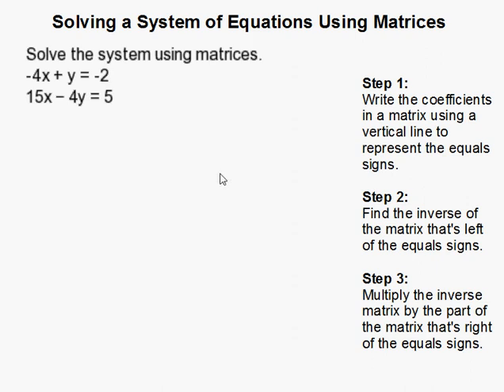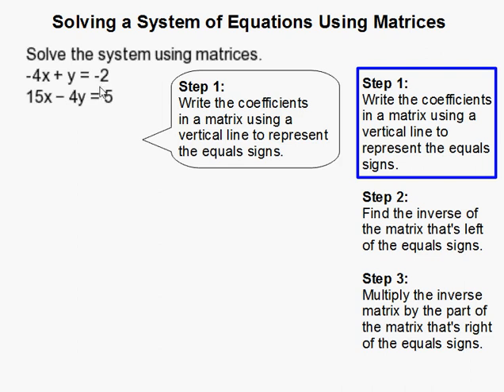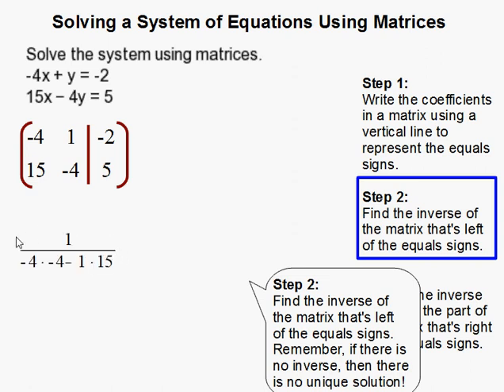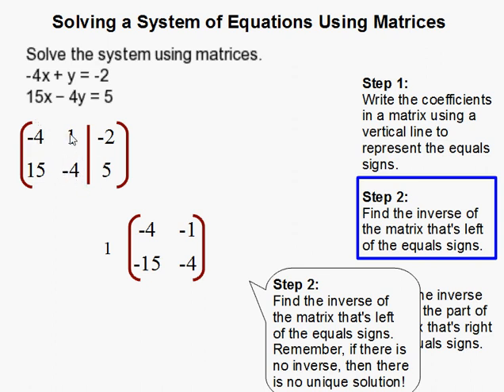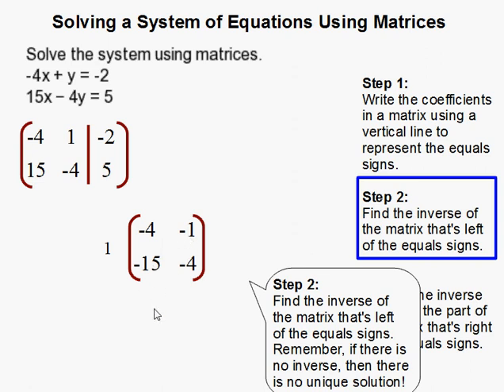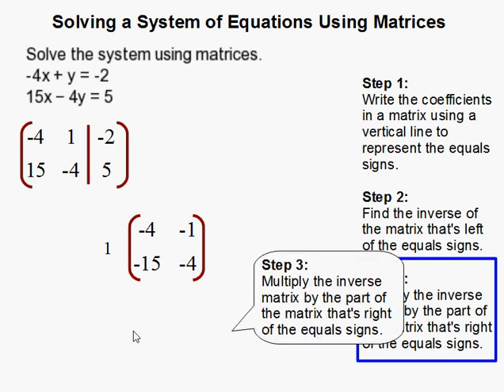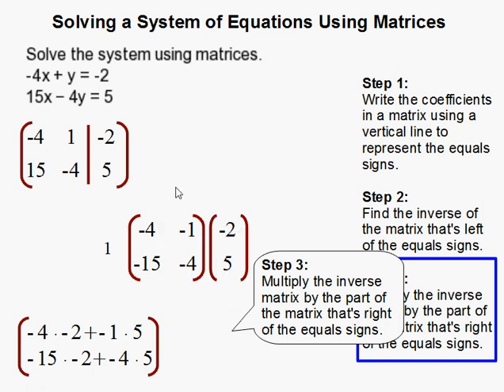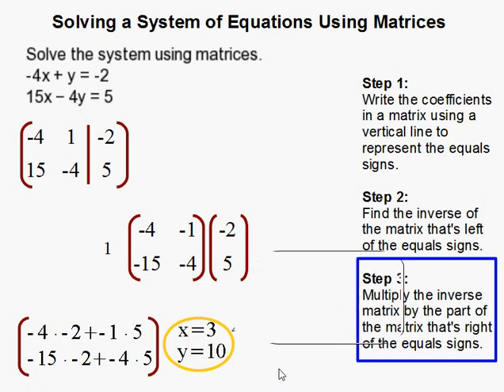How to Solve a System of Equations Using Matrices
- How to Solve a System of Equations Using Matrices.  For more practice and to create math worksheets, visit Davitily Math Problem Generator